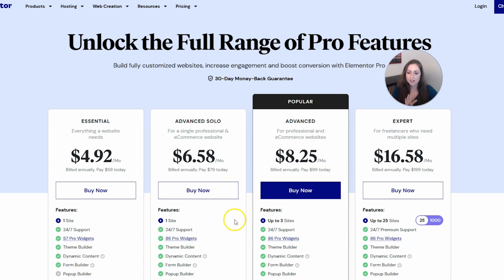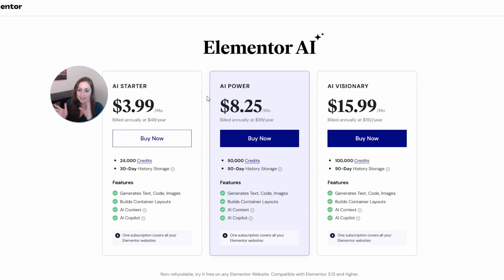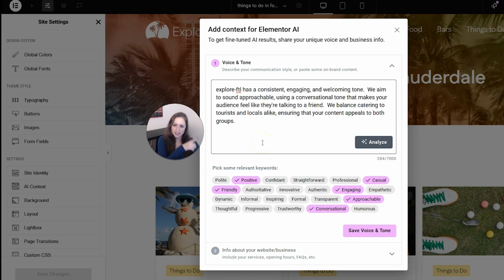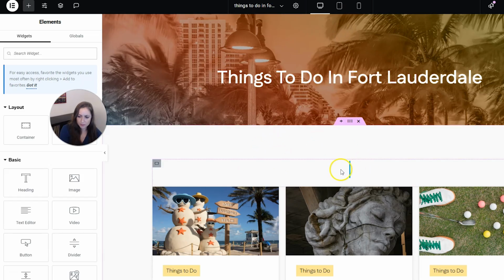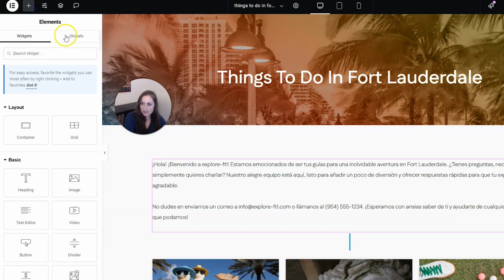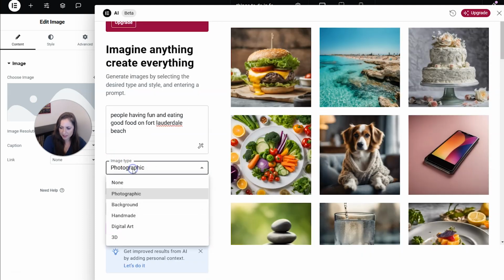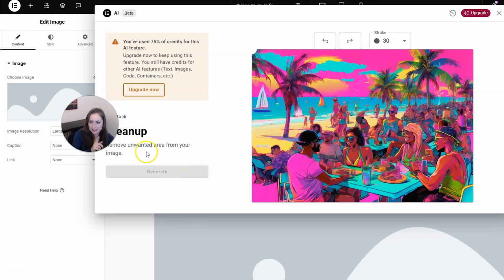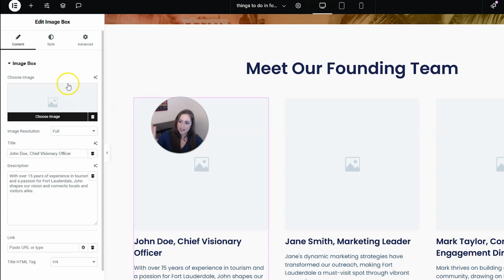Elementor AI Website Builder Tutorial: Generate Text, Images, Code, Containers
AI is revolutionizing web design, and Elementor has brought these advancements directly to its editor, making website creation faster and smarter. In this video, you’ll learn how to activate Elementor AI features to create on-brand content, custom code, stunning images, and beautifully designed layouts — all without leaving the editor.

RESOURCES

00:00 Intro
00:52 Activate AI Features
02:57 AI Context
04:36 Generate Text
06:49 Generate Code
08:15 Generate Images
10:37 Generate Containers